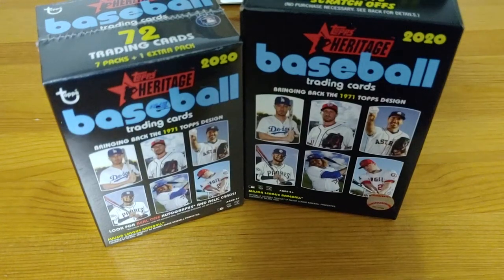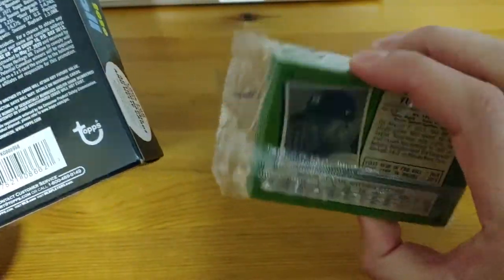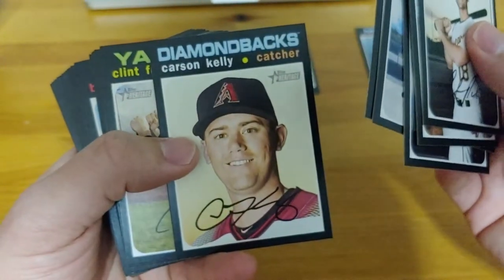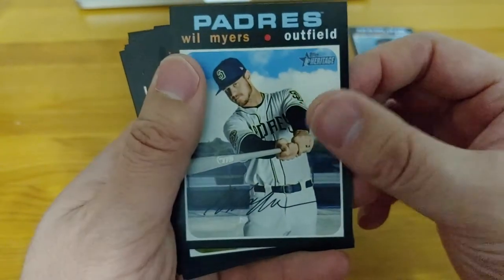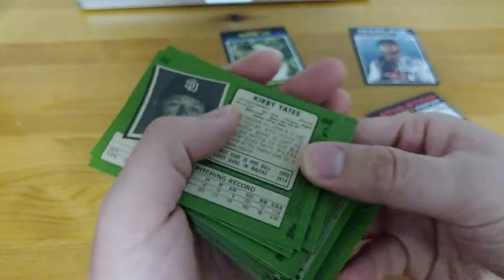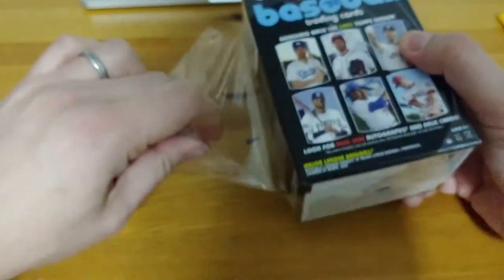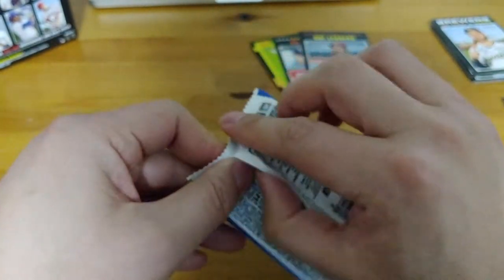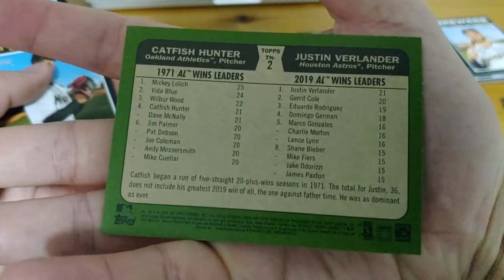LOOKING FOR LUX ⚾️ 2020 TOPPS HERITAGE -- WALMART BLASTER AND HANGER BOXES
We are opening our first 2020 packs--Topps Heritage retail. Looking for some of the Dodgers rookies, big name autos, and quirky 1971 relic items. The Blaster and Hanger boxes were purchased from Walmart.com in February 2020 for $20 and $10, respectively.